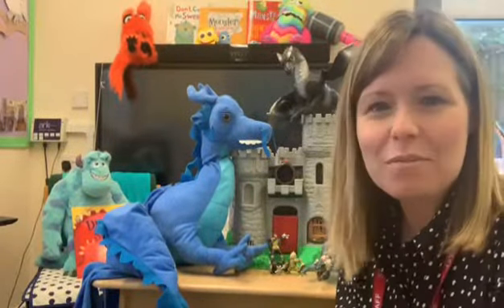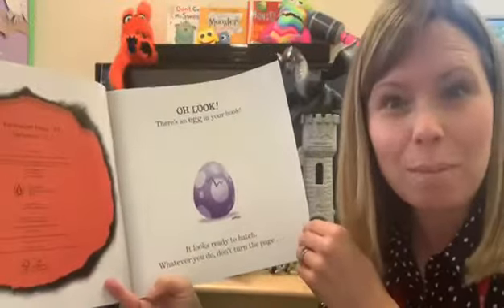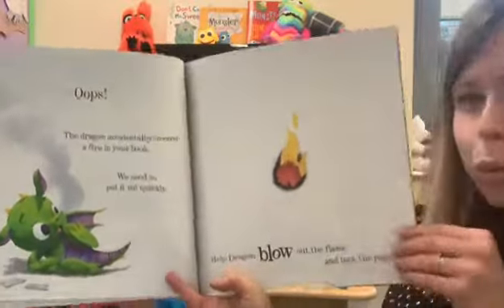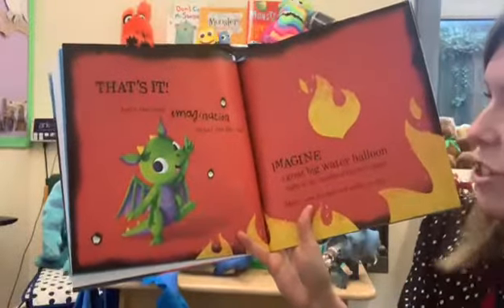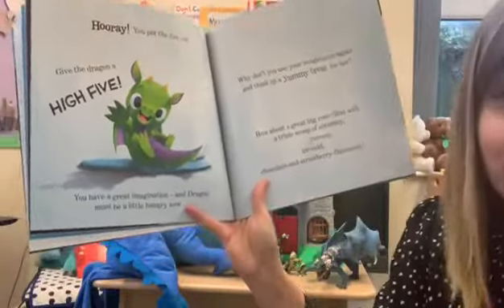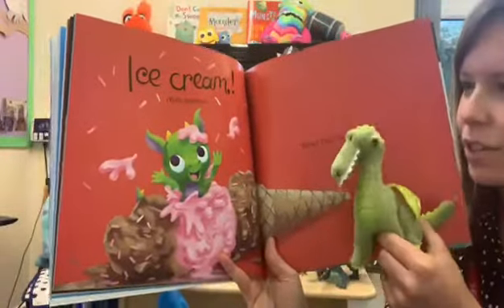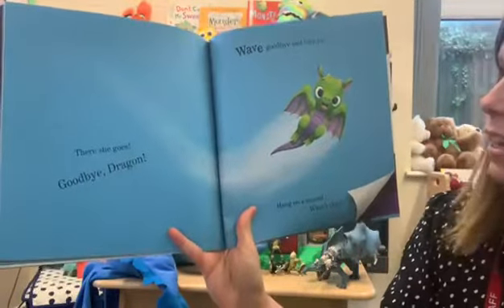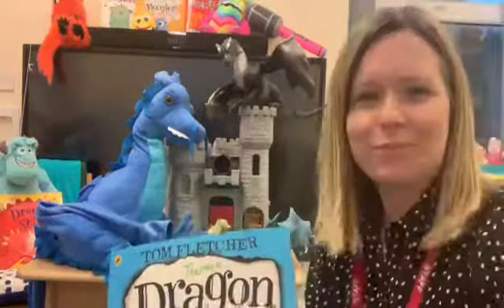There’s a Dragon in Your Book - Read by Mrs Goode